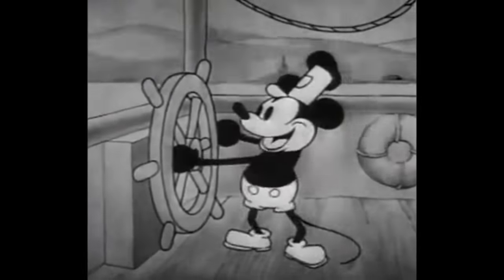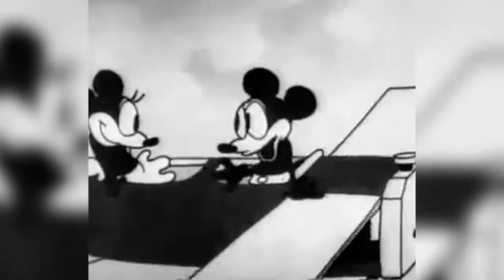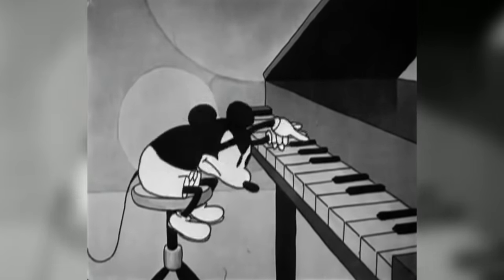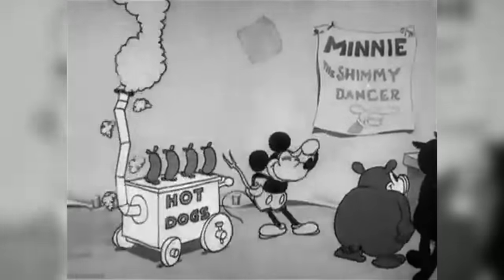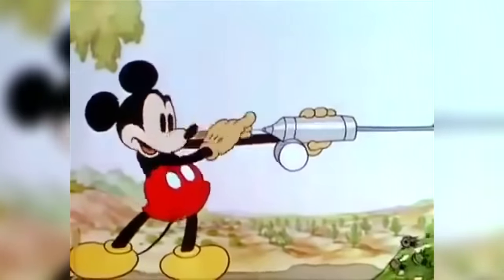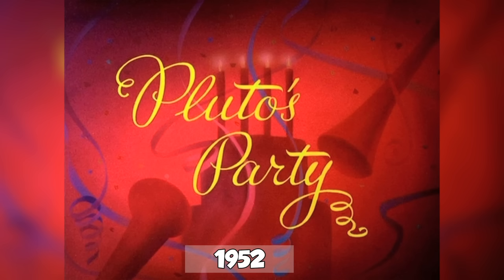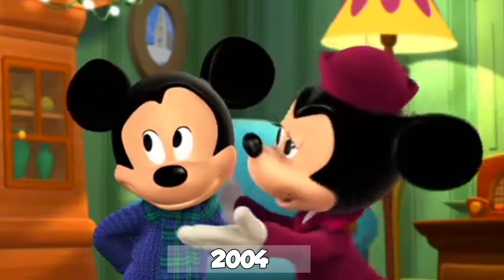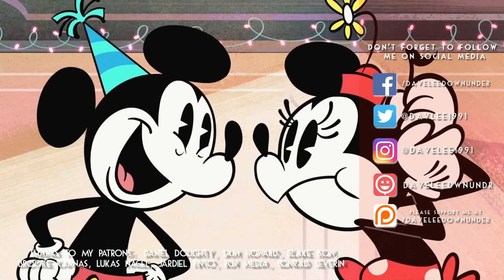Evolution of MICKEY MOUSE - 90 Years Explained | CARTOON EVOLUTION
EXPLAINING DISNEY #5

To celebrate the 90th Birthday it Walt Disney’s Mickey Mouse, I take a look at his evolution, right from his first black and white appearance in 1928, his introduction to color in 1935, his highly-stylized appearance in the 1950s and his modern day CG look.

Here's my look at Mickey Through the Years!

Shorts discussed and featured -

Steamboat Willie
Lonesome Ghosts (with Donald Duck and Goofy)
Hawaiian Holiday
Mickey’s Birthday Party
Mickey and the Seal
The Simple Things
Runaway Brain
Get a Horse
Plane Crazy
The Galloping’ Gaucho
The Opry House
The Karnival Kid
The Band Concert
Mickey’s Garden
Pluto’s Judgement Day
The Moving Day
Mickey’s Surprise Party
Fantasia - The Sorcerer’s Apprentice
Pluto’s Party
Mickey Mouse Club
The Simple Things
Mickey’s Christmas Carol
The Prince and the Pauper
Mickey’s Once Upon a Christmas
Mickey’s Twice Upon a Christmas
Mickey Mouse Works
Mickey Mouse Clubhouse - Hot Dog Dance
Mickey Mouse (2013 - Paul Rudish) - New York Weenie / Ghoul Friend / Stayin’ Cool / The Birthday Song
Kingdom Hearts III

Musse Pigg, Mikki Hiiri, Topolino, 米奇

And at twitter: @davlee1991